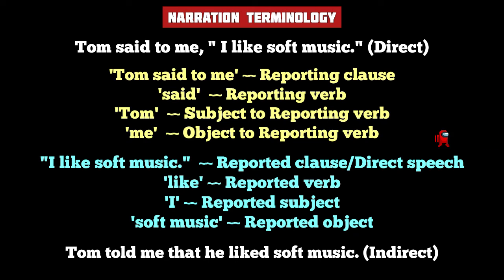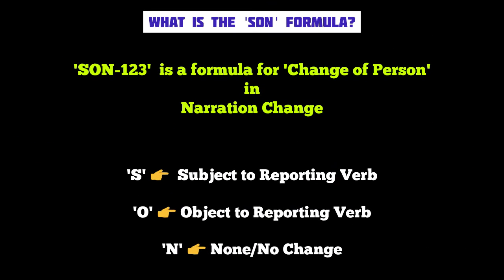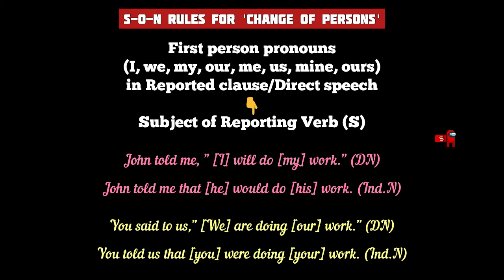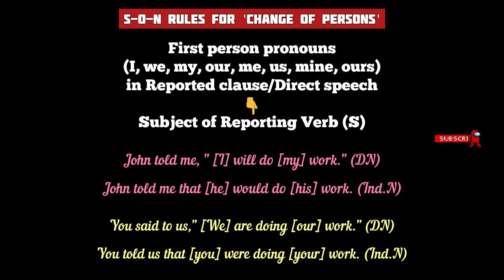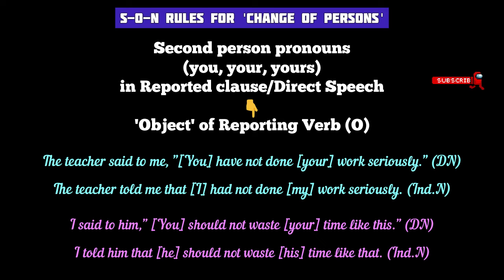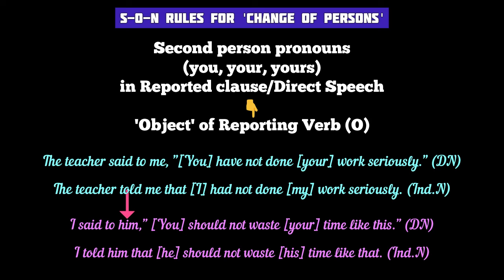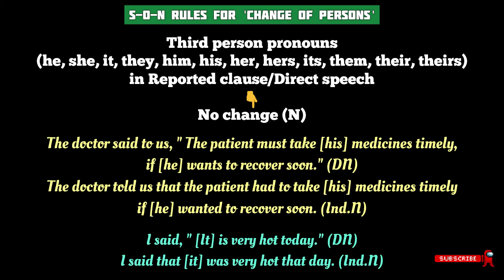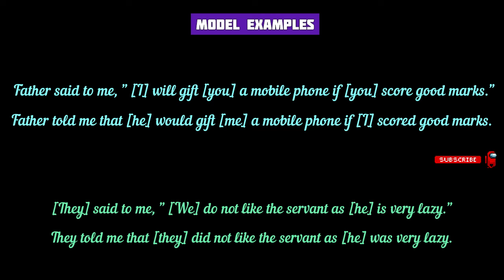SON Rule/Formula for Narration Change | Change of Person | Direct & Indirect Narration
The SON formula or rule for the change of narration
has been elaborately explained in this video.The SON-123 rule for effecting 'change of person' in narration change has been delineated step by step with examples.The video lesson will enable you to change the narration from Direct to Indirect speech easily.